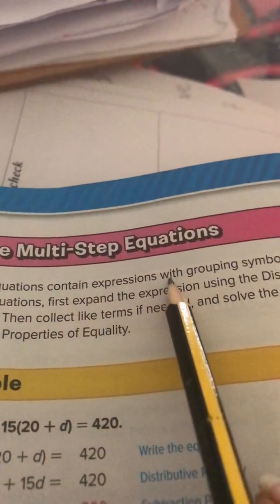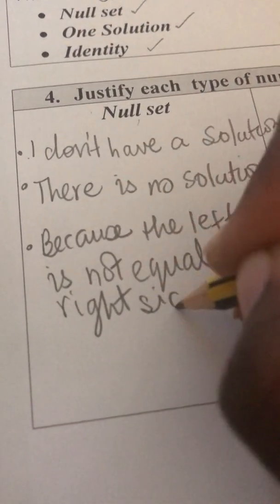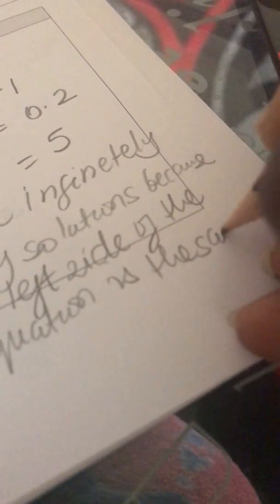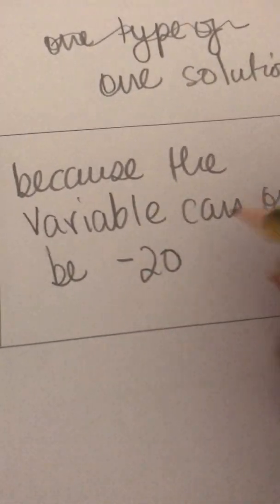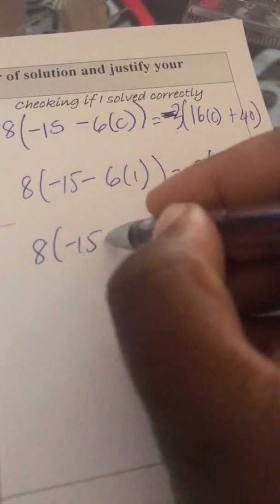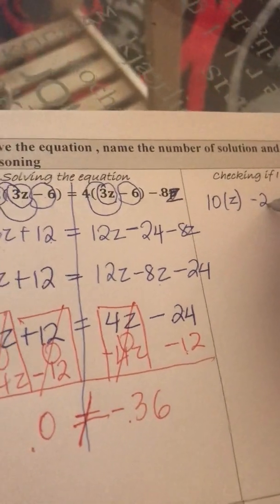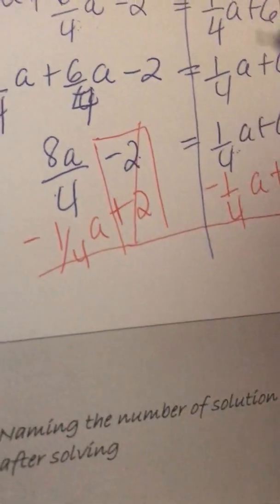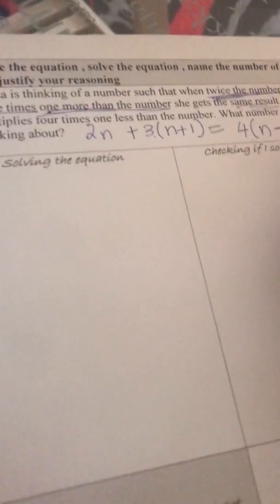Grade 8 Chapter 2 Lesson 5 Part 1 Solve Multi - Step Equations